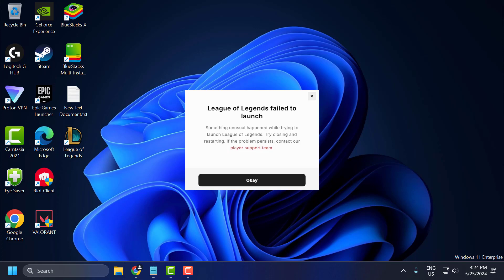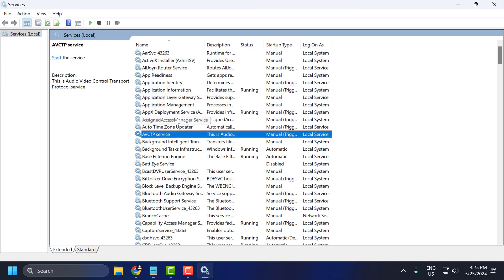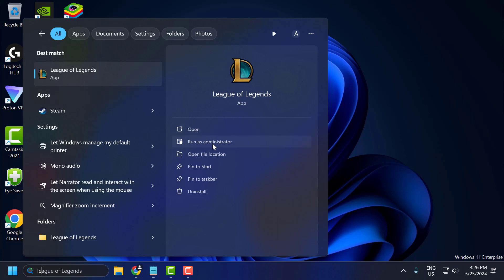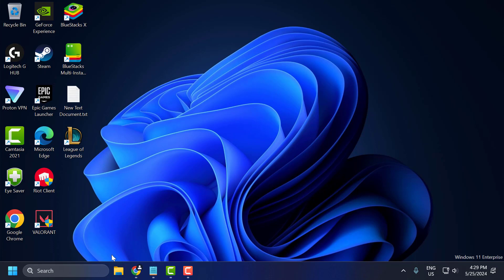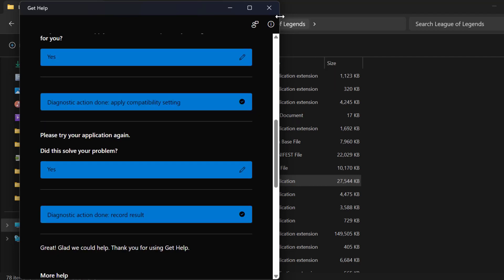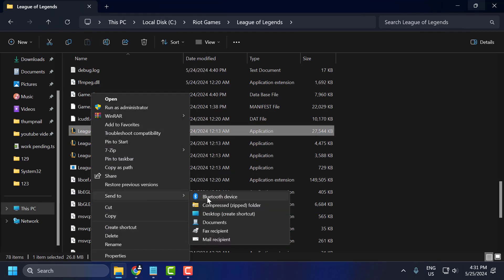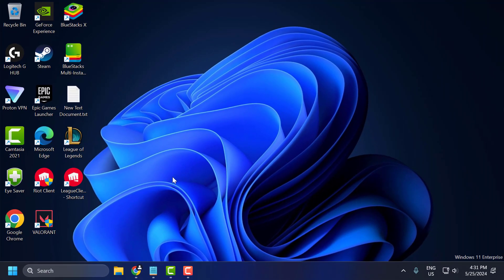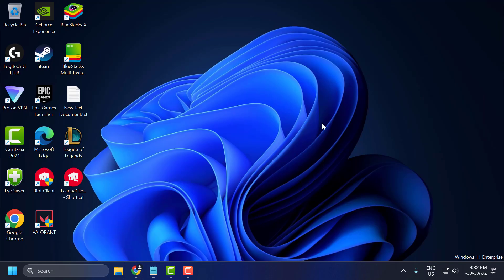How To Fix League of Legends Failed to Launch Something Unusual Happened (2024)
Encountering the "League of Legends Failed to Launch: Something Unusual Happened" error can be frustrating for players eager to jump into the game. This error typically arises from issues related to the game client or system configuration, such as corrupted files, permission problems, or conflicts with other software. Understanding the common causes of this error is essential for applying effective troubleshooting steps and ensuring a smooth gaming experience.

Script to paste:
"C:\Riot Games\Riot Client\RiotClientServices.exe" --launch-product=league_of_legends --launch-patchline=live --disable-patching --disable-self-update

00:00 Intro
00:19 Solution 1
02:07 Solution 2
03:03 Solution 3
04:17 Solution 4